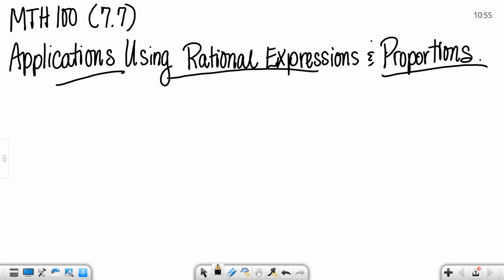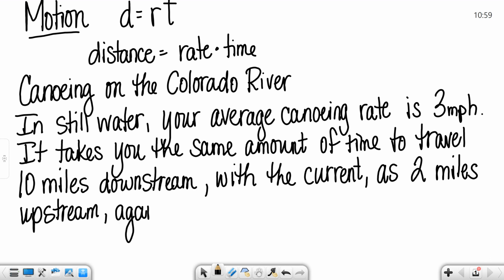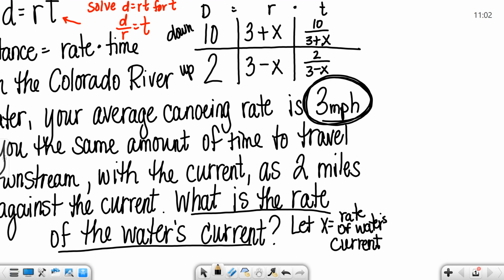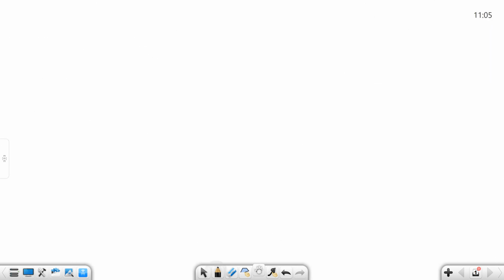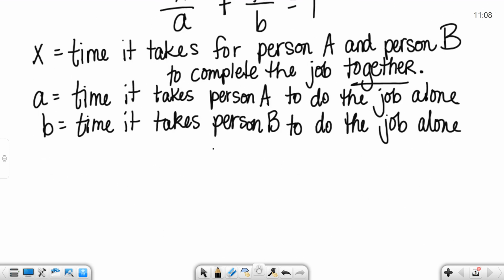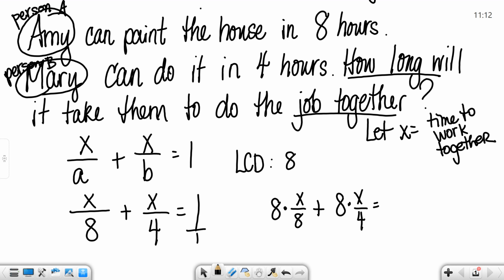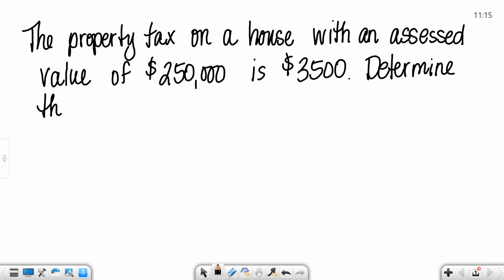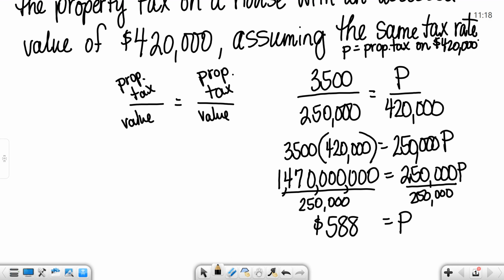MTH100 Applications Using Rational Equations and Proportions 7 7